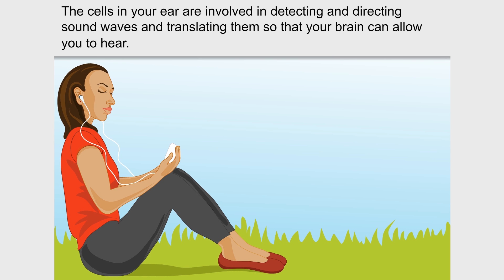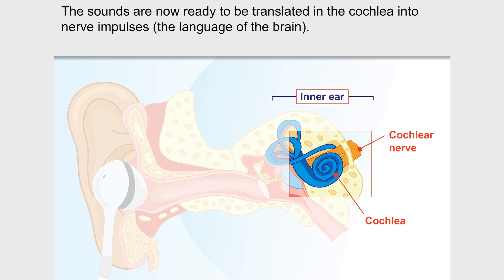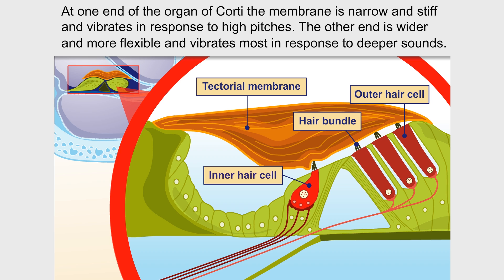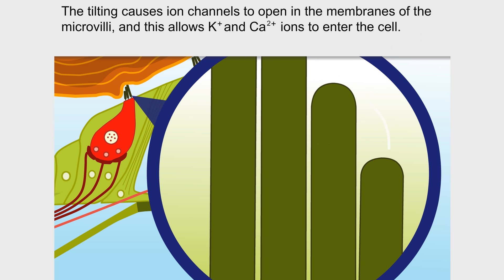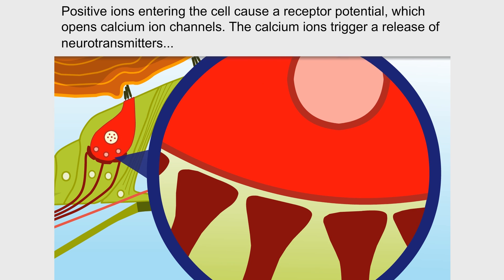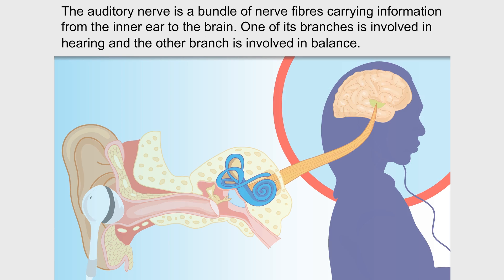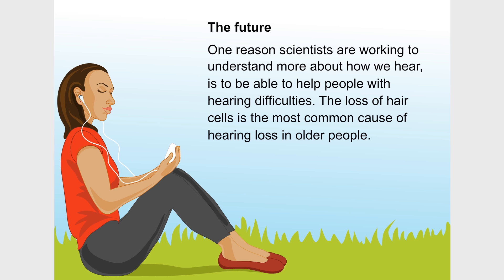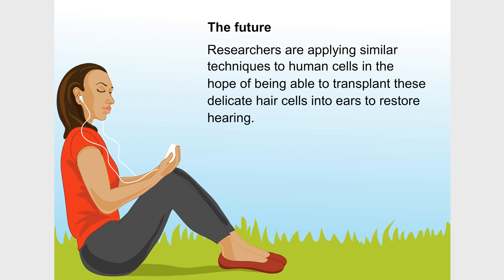Cells in hearing